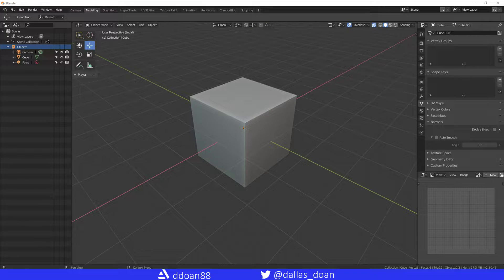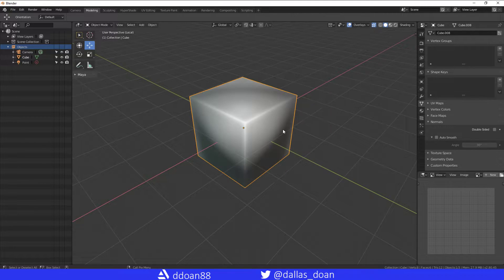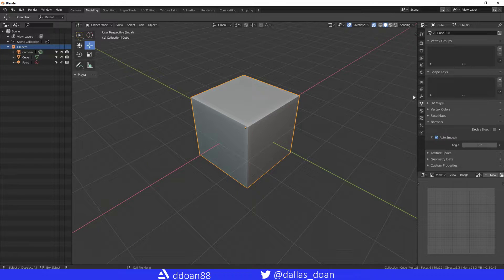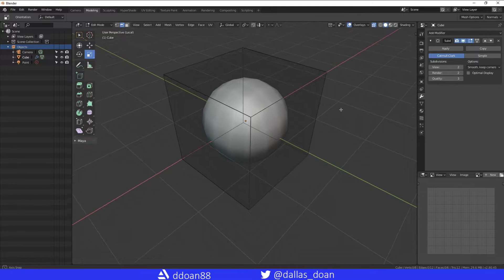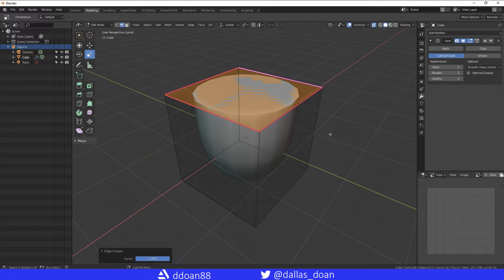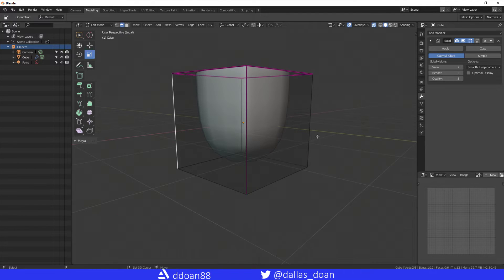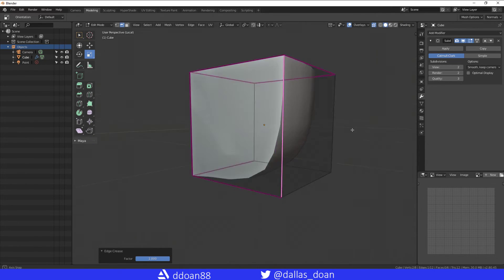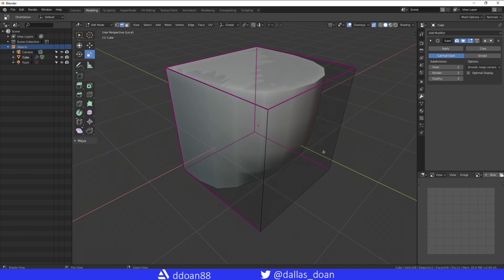Switching From Maya to Blender 2.8 - Crease Tool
What is the Crease Tool in Blender 2.8? How do you crease your edges in Blender 2.8? In this video I go over the crease tool or edge crease as it is known in Blender.